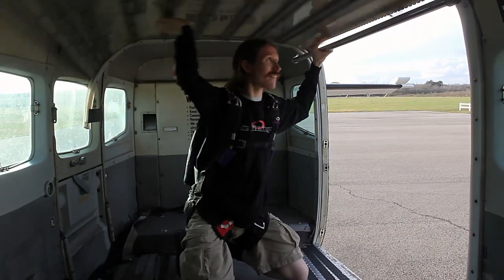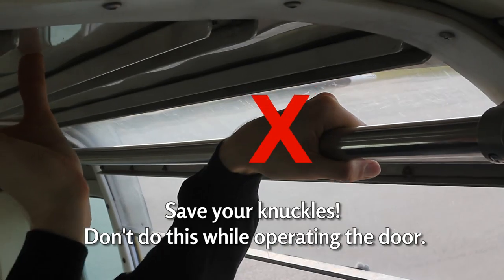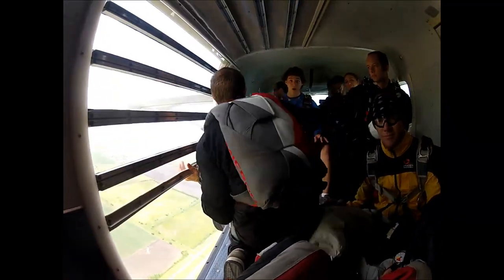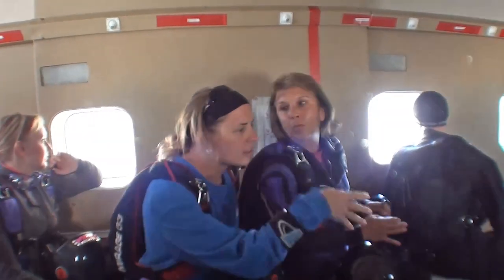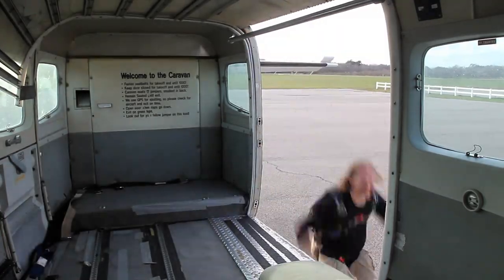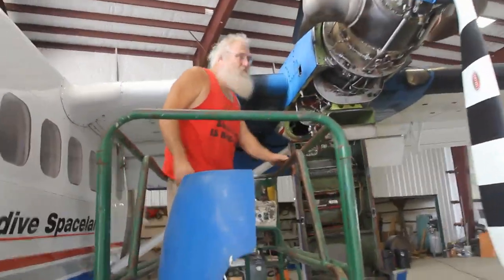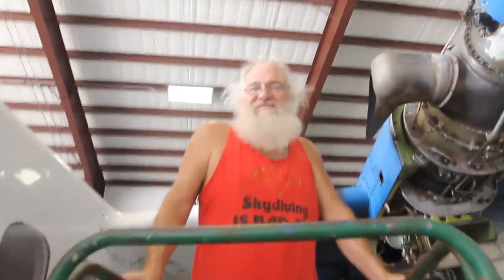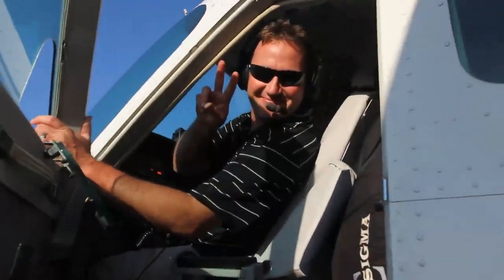Skydiving Airplane Door Operation: Twin Otter, Caravan, SuperVan (Super Caravan)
Stay safe when operating roll-up skydiving aircraft doors such as those on a Super Twin Otter, Caravan, and Super Caravan! Learn when and how to properly open and close the door and keep your skydiving gear in place.